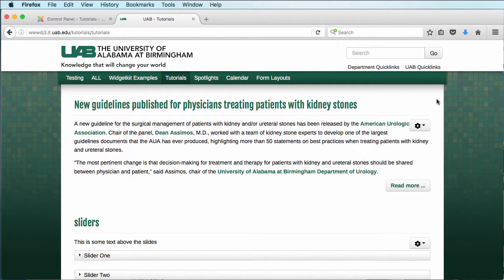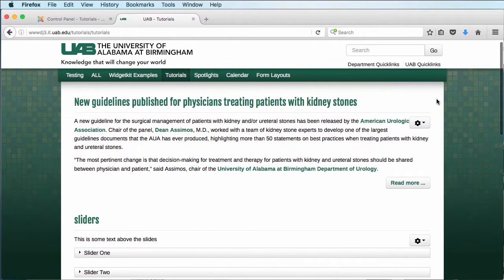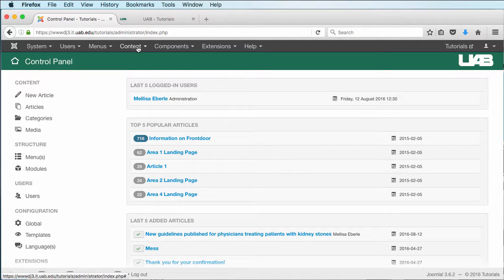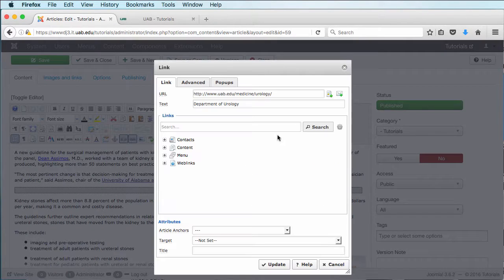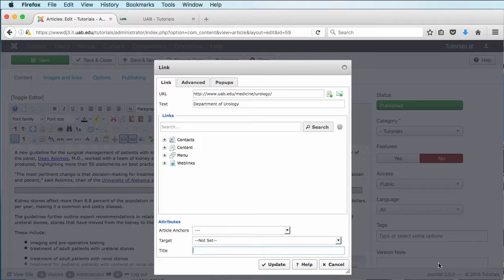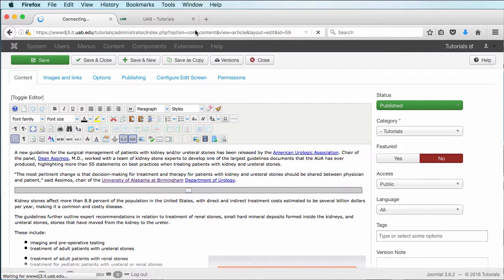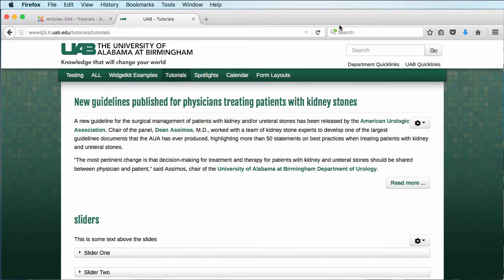How to add a tooltip to a hyperlink